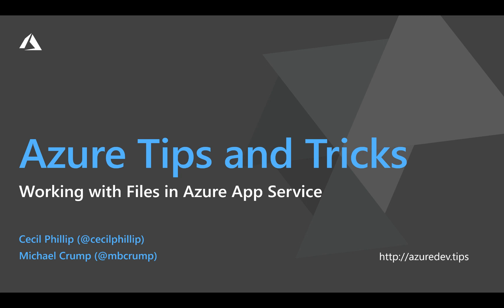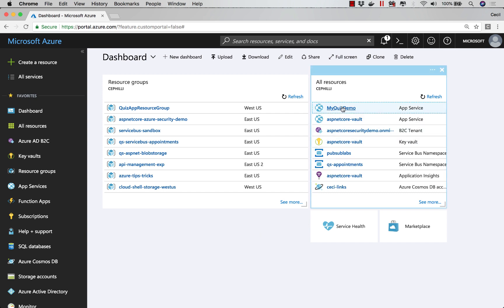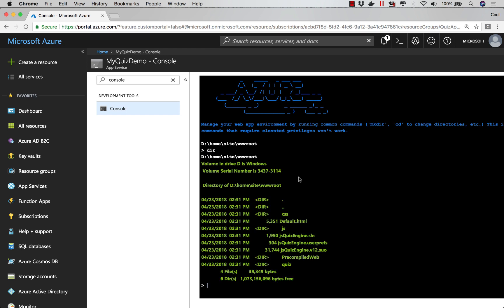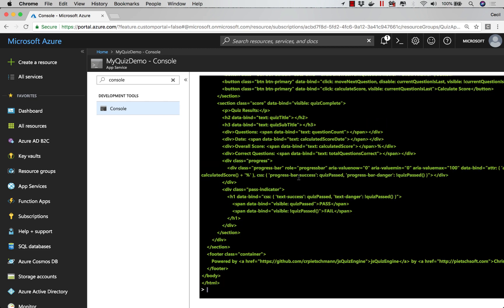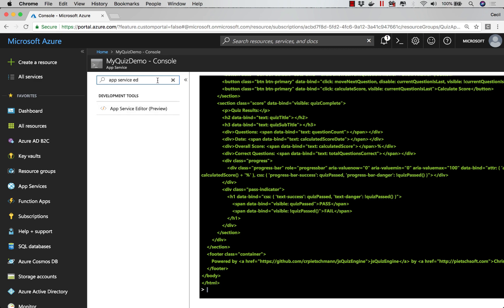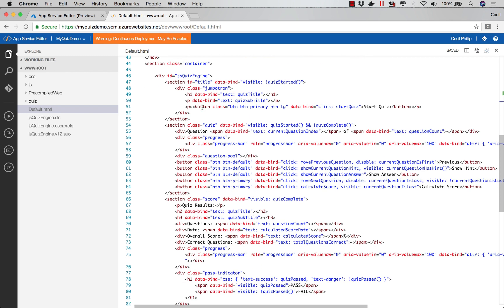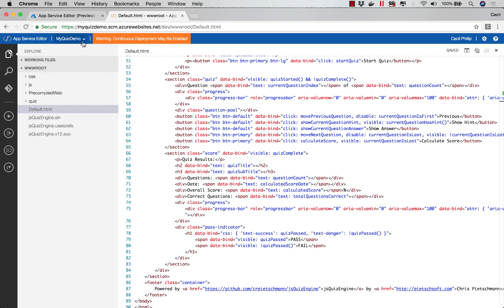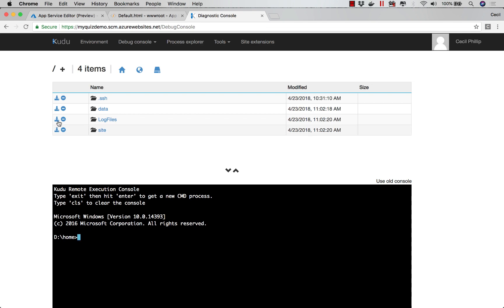How to work with files in Azure App Service | Azure Tips and Tricks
In this edition of Azure Tips and Tricks, you'll learn how to work with files that you’ve uploaded to Azure App Service. Watch to find out what the different options are for interacting with the file system and your deployed applications in the Azure portal.